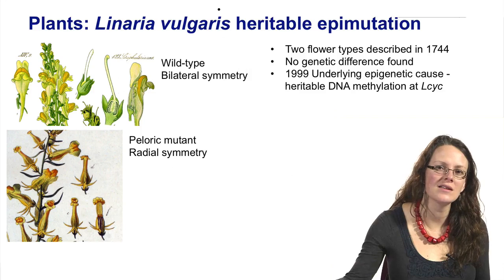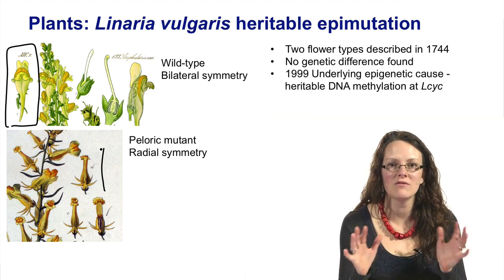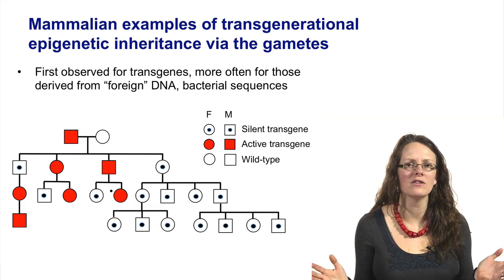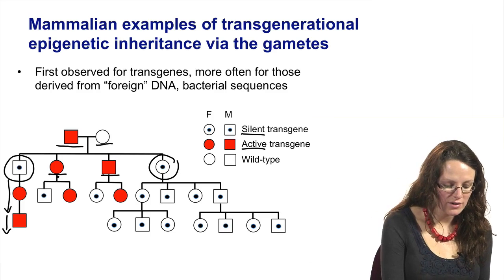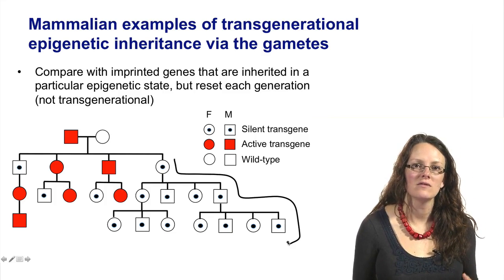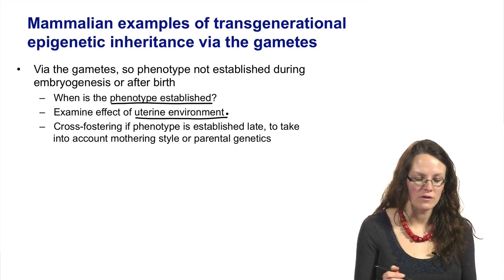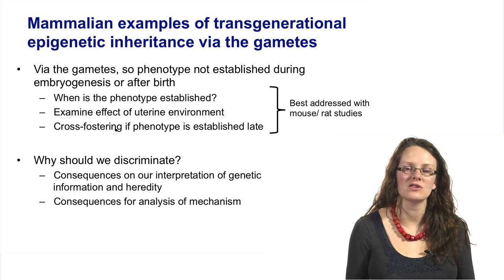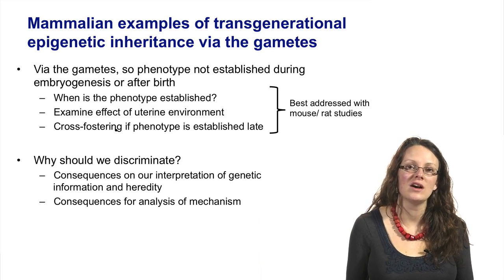6.2 Transgenerational epigenetic inheritance via the gametes - Epigenetic Control of Gene Expression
Link to this course:
6.2 Transgenerational epigenetic inheritance via the gametes - Epigenetic Control of Gene Expression

While the human genome sequence has transformed our understanding of human biology, it isn’t just the sequence of your DNA that matters, but also how you use it! How are some genes activated and others are silenced? How is this controlled? The answer is epigenetics.

Epigenetics has been a hot topic for research over the past decade as it has become clear that aberrant epigenetic control contributes to disease (particularly to cancer). Epigenetic alterations are heritable through cell division, and in some instances are able to behave similarly to mutations in terms of their stability. Importantly, unlike genetic mutations, epigenetic modifications are reversible and therefore have the potential to be manipulated therapeutically. It has also become clear in recent years that epigenetic modifications are sensitive to the environment (for example diet), which has sparked a large amount of public debate and research.

This course will give an introduction to the fundamentals of epigenetic control. We will examine epigenetic phenomena that are manifestations of epigenetic control in several organisms, with a focus on mammals. We will examine the interplay between epigenetic control and the environment and finally the role of aberrant epigenetic control in disease.

All necessary information will be covered in the lectures, and recommended and required readings will be provided. There are no additional required texts for this course. For those interested, additional information can be obtained in the following textbook.

Epigenetics. Allis, Jenuwein, Reinberg and Caparros. Cold Spring Harbour Laboratory Press. ISBN-13: 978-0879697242 | Edition: 1
Cancer, Molecular Biology, Cancer Epigenetics, Dna Methylation
This is an excellent course that introduces you to fundamental knowledge of several hot topics in the field of epigenetics. Dr. Blewitt herself studies X inactivation, and I learned so much!,Amazingly structured and delivered course by the entire team. Including a few practical assays or how to read some of the assay results related to epigenetic techniques would be welcome.
A look at the mechanisms underlying some of the observations we discussed in week 5, through the study of model organisms. We’ll learn about metastable epialleles, which have allowed the study of transgenerational epigenetics in mice, and provided some evidence for transgenerational epigenetics in mammals.
6.2 Transgenerational epigenetic inheritance via the gametes - Epigenetic Control of Gene Expression